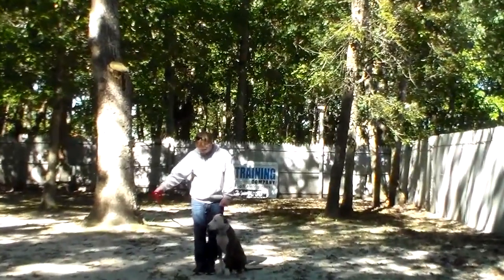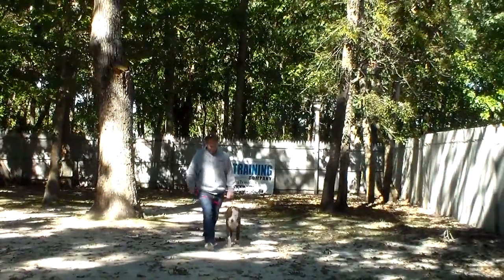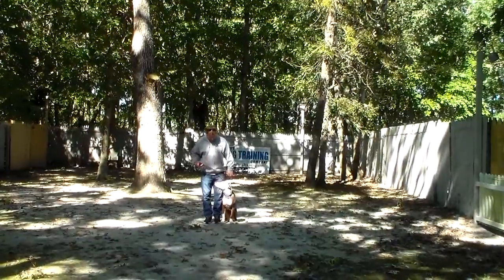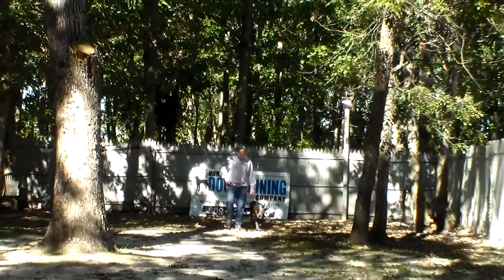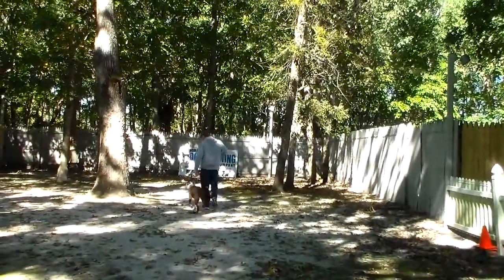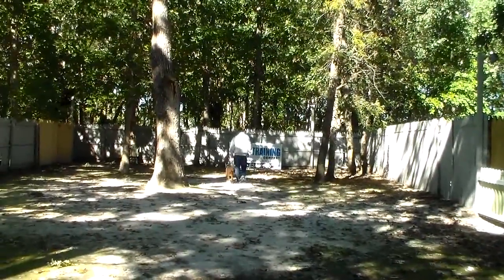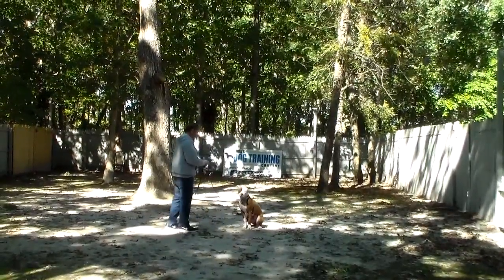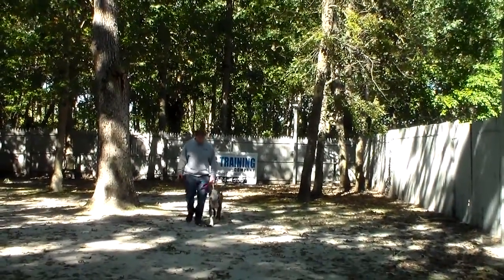Legion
Legion the handsome pit bull puppy demonstrates the new obedience skills he has learned while at Nora's Dog Training Company.  Good job you man!!